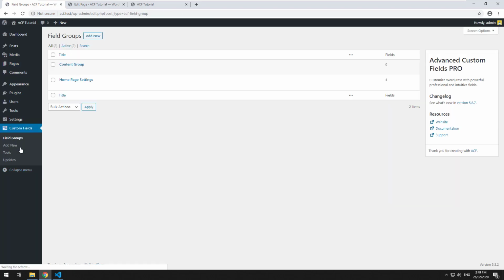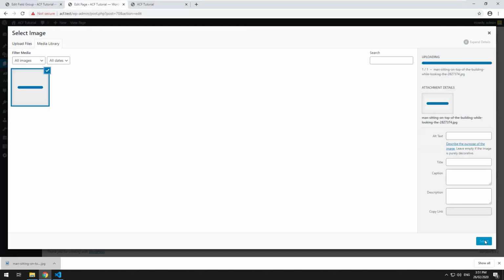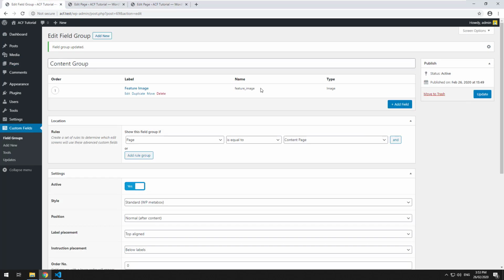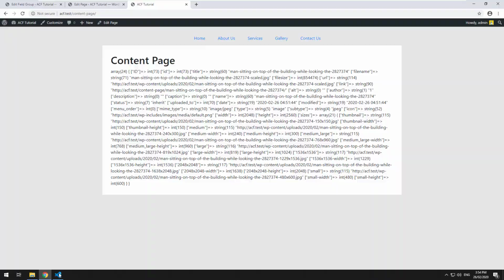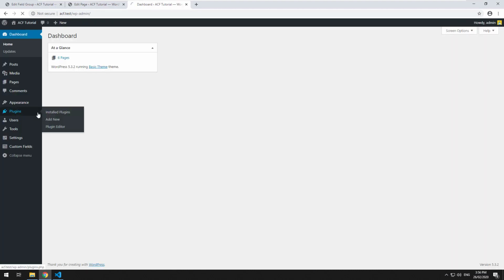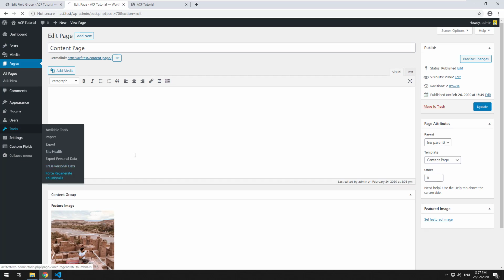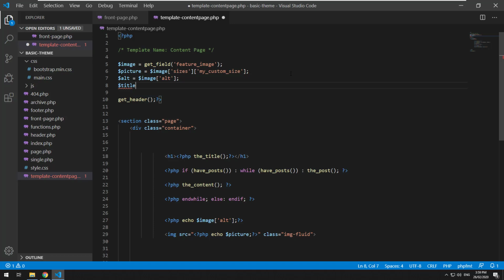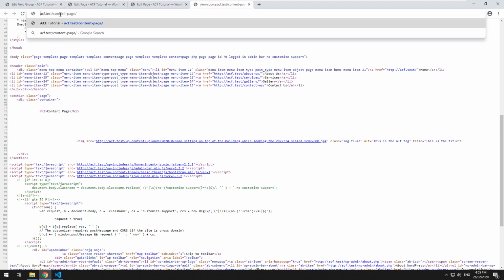Image Field - WordPress Advanced Custom Fields for Beginners (5)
Learn how to integrate an image field in WordPress using Advanced Custom Fields plugin.

Welcome to my Advanced Custom Fields tutorial for WordPress.

If you’re not familiar with what Advanced Custom Fields or “ACF” is, then you’ve been missing out.

WordPress, as great and popular as it is as a content management system, has never focused on building a simple system for custom fields - ACF has helped fill this gap.

ACF is, in my opinion, one of the most important plugins you can use as a developer in WordPress.

ACF removes the complexity of adding custom field functionality into your WordPress theme.

If you’ve ever tried creating the functionality of custom fields directly into a plugin or theme, you would know that it is very time consuming. ACF provides you with all of the functionality required for custom fields to display on the admin, and a simple API to display it on the front end of your website using PHP.

So what are custom fields? Well - put simply, they allow you to add custom data to your WordPress website. That data is stored in the database, so you can display it anywhere you want, you can truly build some very customised interfaces VERY easily.

If you’re a web developer and want to provide simple fields for your clients to update their website, ACF is perfect for you.

There are two versions of ACF. A free and a premium version. In this series, I will using the PRO version - however, you can follow along with the FREE version - and if the software helps you, I would definitely recommend purchasing it.

Each video in this series will cover a different field type in ACF - and show you how to implement it as well as different ways it can be used.

In this series, you will learn WordPress Advanced Custom Fields in the simplest way possible.

Advanced Custom Fields brings custom field functionality to WordPress providing you with an extremely fast way to customise WordPress. From basic text fields to complex Flexible Content fields, ACF is an excellent plugin and is arguably the best and most useful plugin for WordPress developers.

Save time and make more money as a web developer because you can seamlessly create fast interfaces for yourself or your clients to update parts of the website.